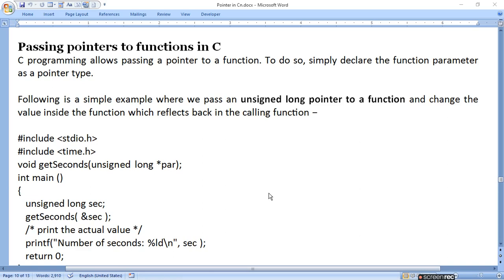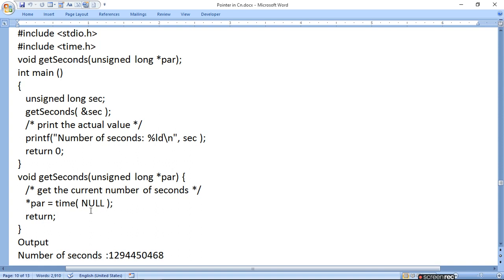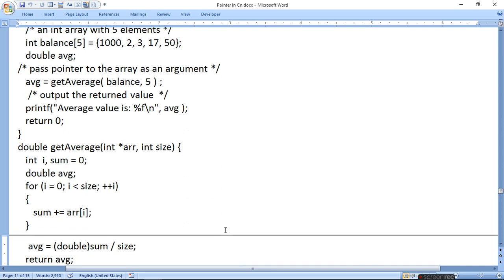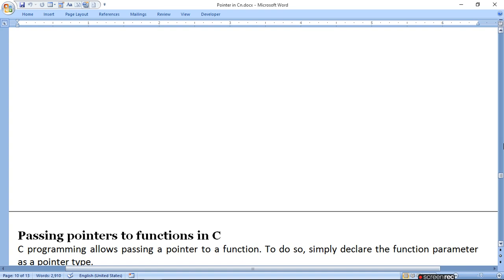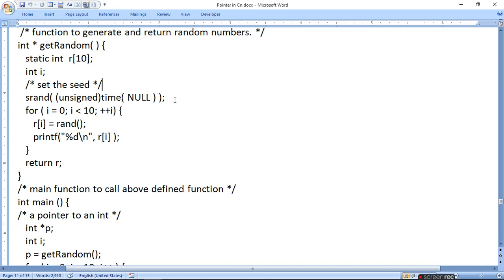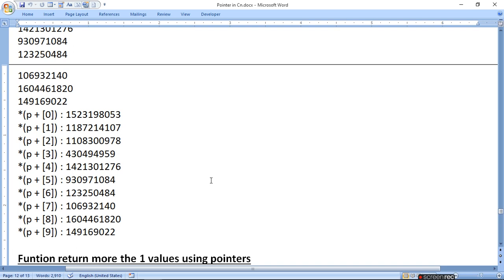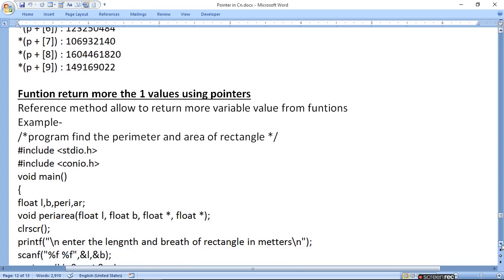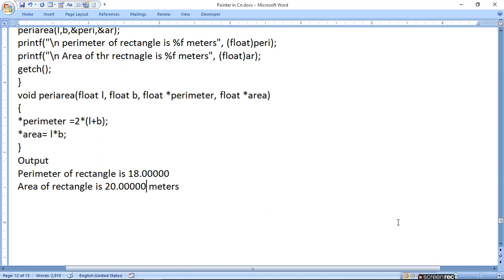Passing pointers to functions Return Pointer From Functions in C|ratan agarwal it informer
Passing pointers to functions Return Pointer From Functions in C

1.Passing pointers to functions In C
C programming allows passing a pointer to a function. To do so, simply declare the function parameter as a pointer type.
2.Return pointer from functions in C
C allows to return a pointer from a function. To do so, you would have to declare a function returning a pointer.
3. Funtion return more the 1 values using pointers
Reference method allow to return more variable value from funtions
Queries-
How to pass  return pointer values in function?
Can you return a pointer from a function in C?
How do you pass a pointer to a function?
How do you return an integer pointer from a function explain with the help of an example?
Can we pass pointer to a function as parameter?
Passing array to function in C using pointer
How many different ways are possible to pass a pointer to a function call
Function returning pointer in C example
How to return a pointer array in C
Returning pointer to local variable in C
C function return pointer to struct